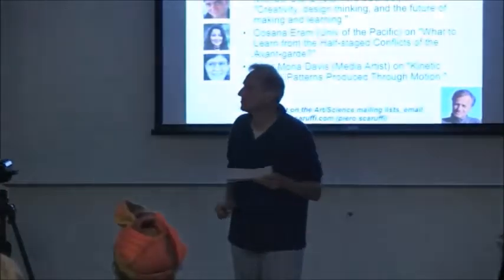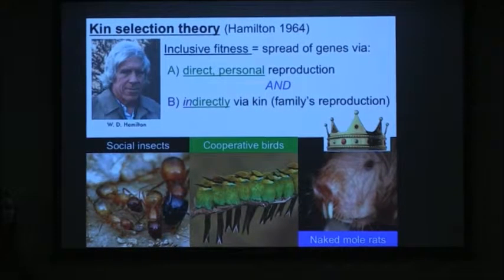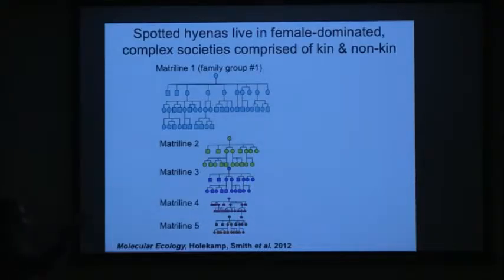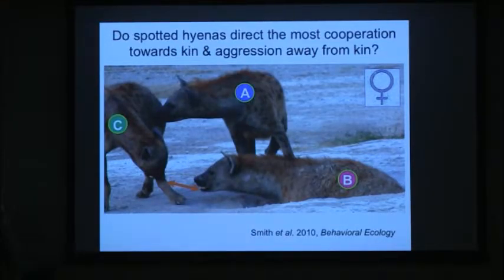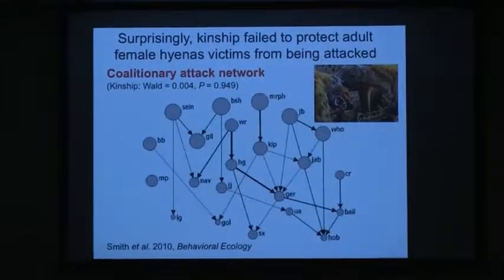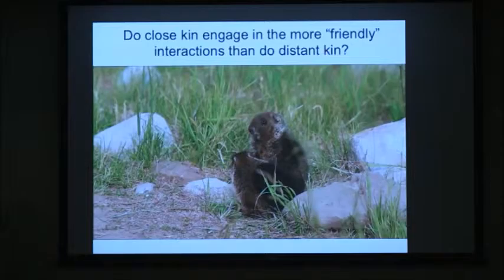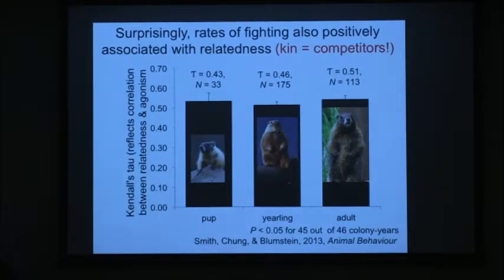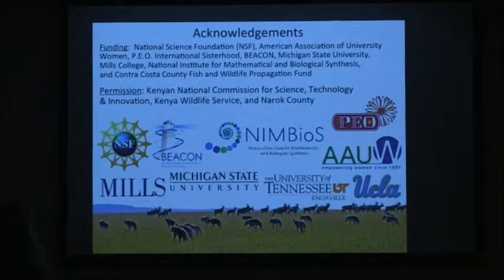Jenn Smith (Mills College) on "Family Matters in Wild Mammals"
Jenn Smith (Mills College) on "Family Matters in Wild Mammals" at a San Francisco LASER